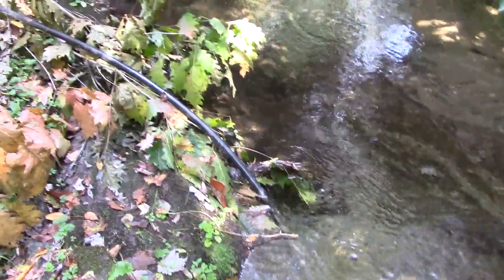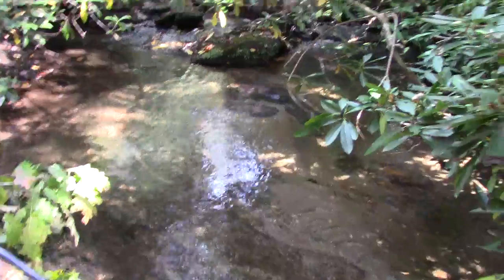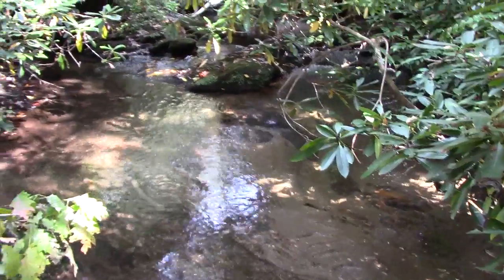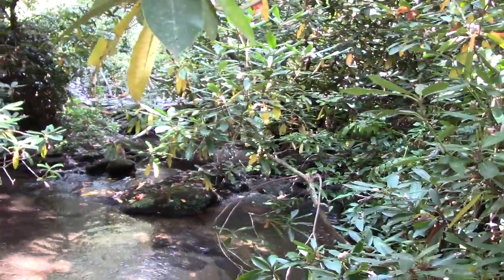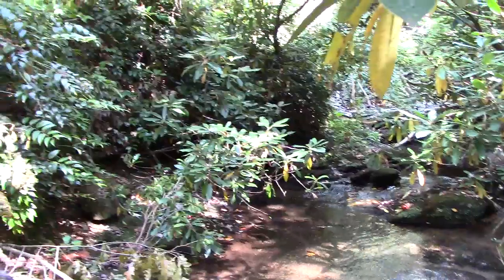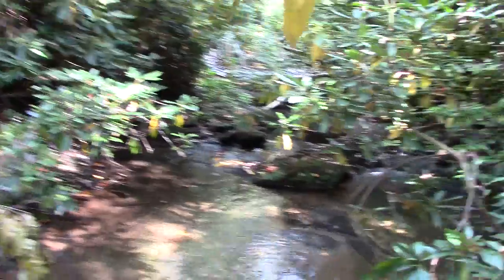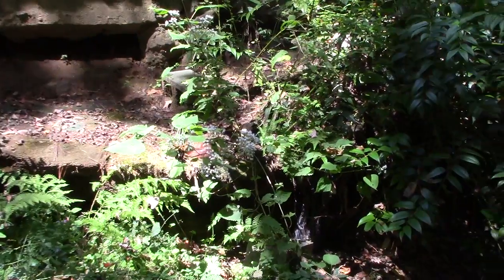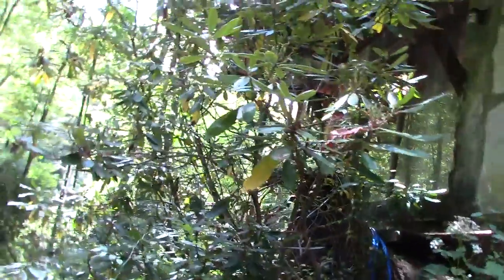This is not a spring; this is a creek. This is not a septic tank; this is a cistern. Sarratt Septic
Sarratt Construction - Cullowhee, Lawndale and Blounts Creek, North Carolina

Septic Installation, Repair, Inspection & Sub-surface Operation

Certifications & Licenses:
Grade IV Certified Septic Installer-No. 4863
Point of Sale Septic Inspector-No. 4863I
Subsurface Wastewater Operator-No. 1007963
Licensed General Contractor, Public Utilities-No. 85153
Backflow Prevention Testing-No. RWCT2549

Three locations in North Carolina:
Sarratt Septic - Western North Carolina

Sarratt Septic - Charlotte & The Foothills

Sarratt Septic - The Inner & Outer Banks

Psychotherapy Training & Supervision:
Licensed Clinical Mental Health Counselor Supervisor-No. S4734
Licensed Clinical Mental Health Counselor-No. 4734
Certified Clinical Supervisor-No. 473
Licensed Clinical Addictions Specialist-No. 979